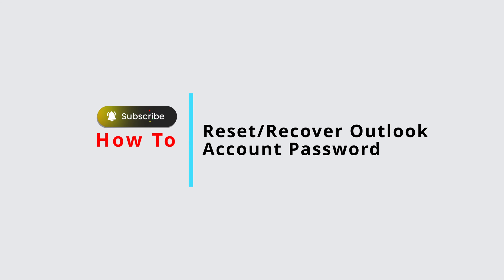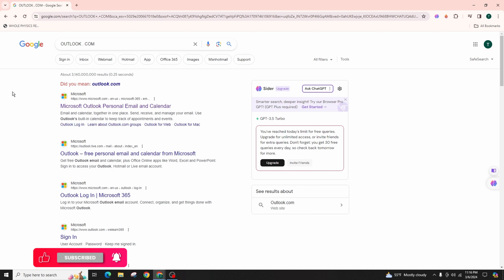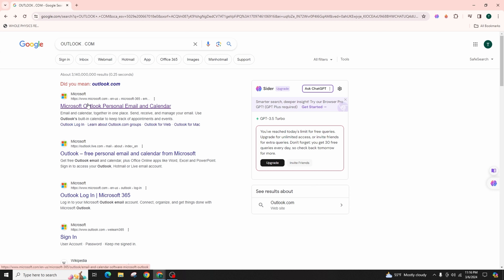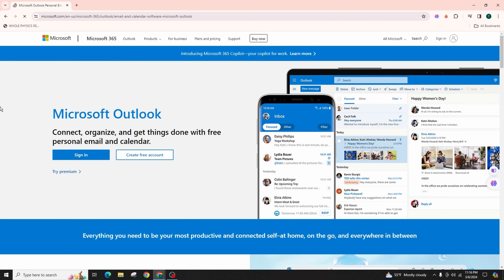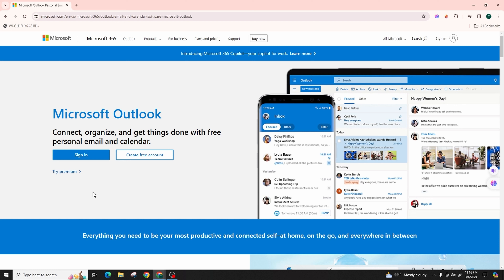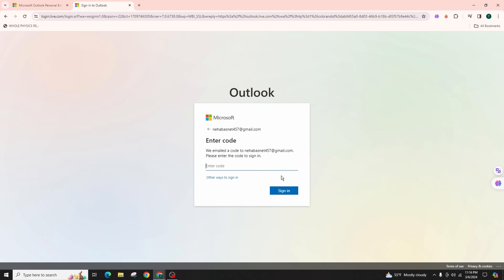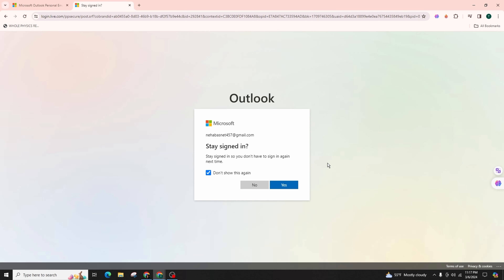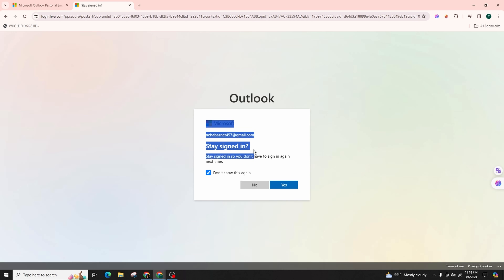How To Reset/Recover Outlook Account Password (2024 GUIDE)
Guide On How To Reset/Recover Outlook Account Password (2024)

Welcome to Official Help Desk! In this guide, we'll walk you through the steps to reset or recover your Outlook account password in 2024. Whether you've forgotten your password or need to reset it for security reasons, this guide is here to assist you.

In this guide, we'll cover:
- The importance of being able to reset or recover your Outlook account password for accessing your emails and other Microsoft services.
- Step-by-step instructions on how to reset or recover your Outlook account password through the Outlook website or app.
- Tips for creating a strong and secure password to protect your Outlook account.
- Exploring any updates or changes in Outlook's password reset or recovery process in 2024.

📱 Timestamps:

0:00 - Introduction
0:05 - How To Reset/Recover Outlook Account Password (2024 GUIDE)
0:15 - Step-by-Step Password Reset/Recovery Process

Feel free to customize the content to match your channel's style and audience preferences!